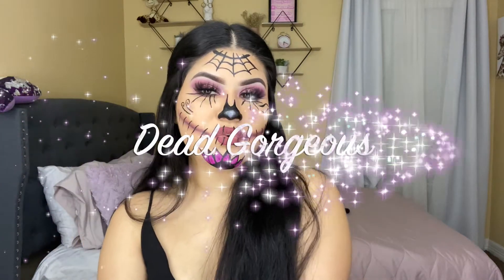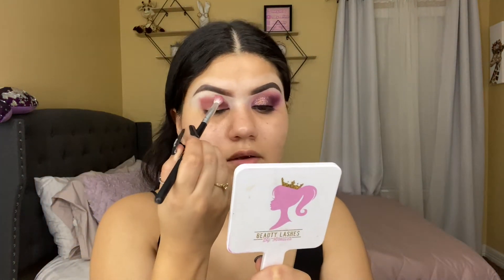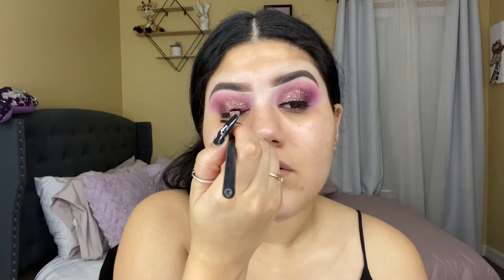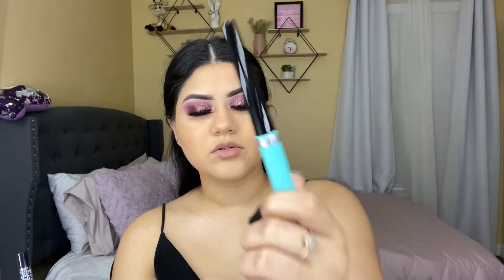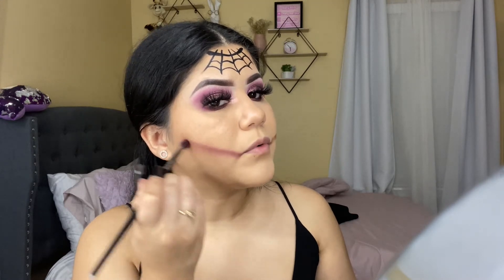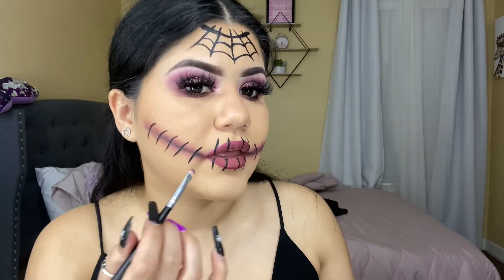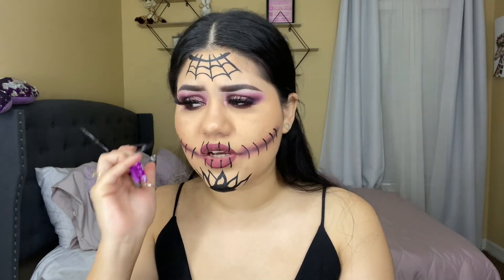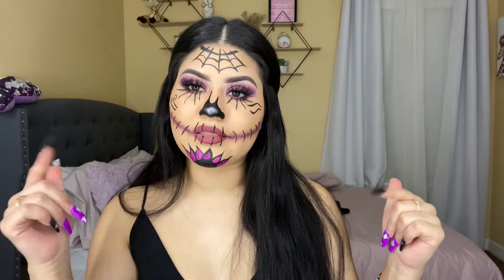DEAD GORGEOUS ☠️🥀 | HALLOWEEN MAKEUP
Hi babes new video is now live 🥰

SHOW ME SOME LOVE by LIKING n SHARING ✨

HALLOWEEN VIBES 🎃

PRODUCTS USED 🧿

CONTOUR STICK: DOLLAR STORE

SETTING POWDER

PALETTE: EX’S AND OH’S

XOXO